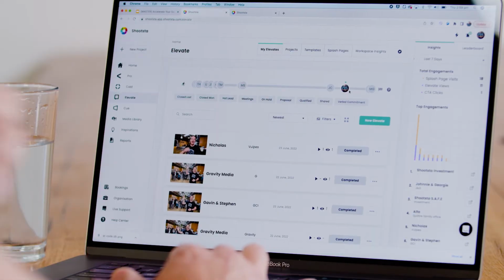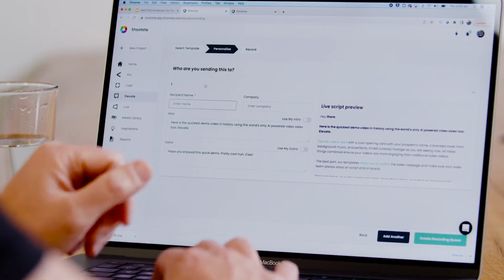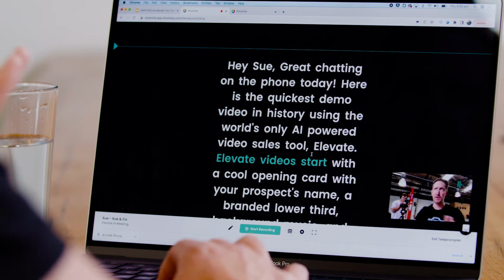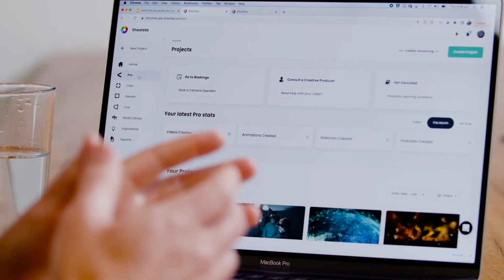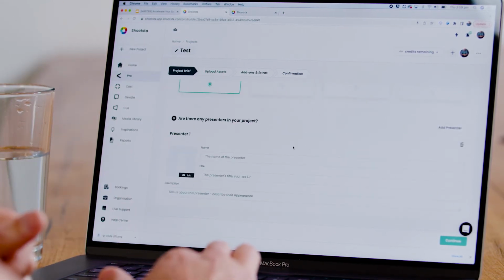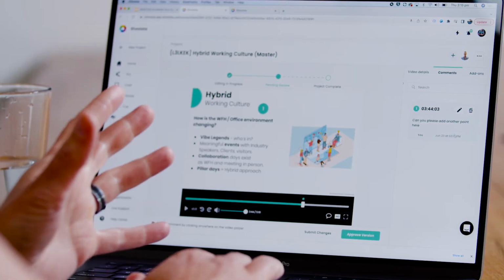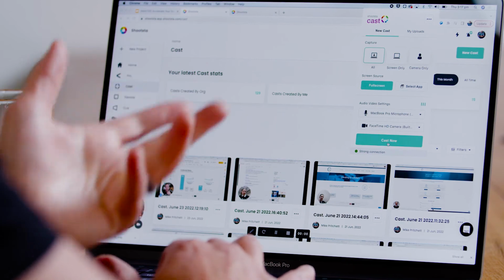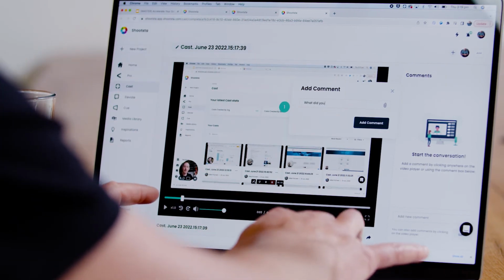Shootsta platform overview and demo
One platform for all your video creation needs.  Transform the way you communicate with the power of video. Create quality content cost-effectively at scale with Shootsta’s suite of apps and services.